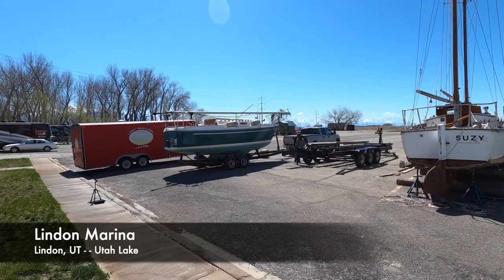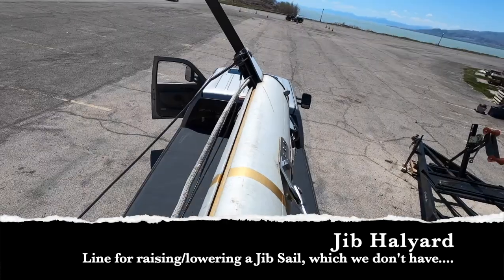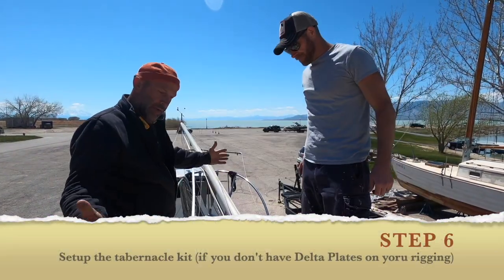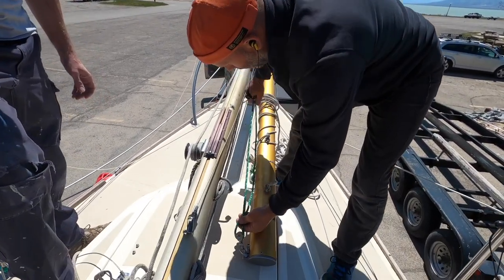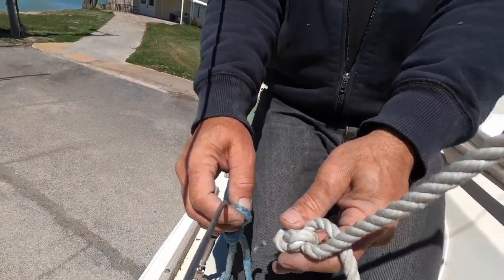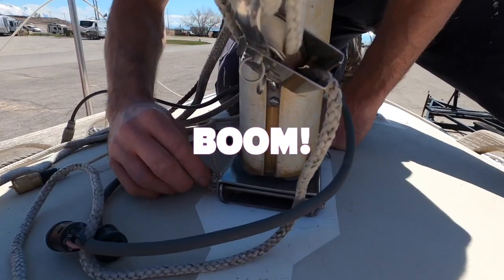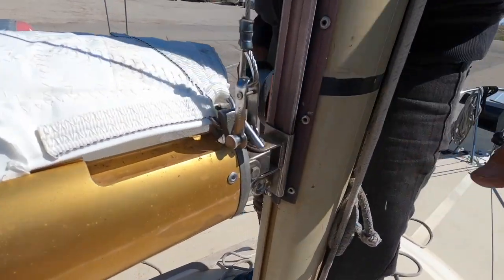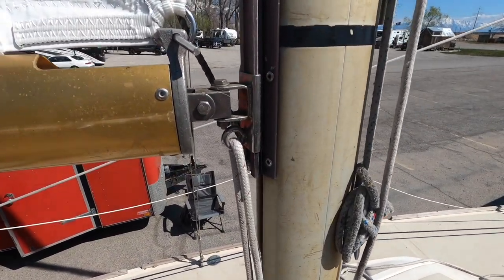Step the Mast | O’Day 25 | How to Raise the Mast on a Sailboat | Wandering Wassoms - S2 E12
This video is a step-by-step on how to raise the mast on an O'day 25' sailboat that is missing the delta plates.  Please comment to let us know what you think, what we're missing, what you do differently, and/or what you'd like to see us post in the next video!

We've put a lot of time & effort into creating this content to help other sailors learn how to sail; all we ask in return is that you please LIKE the videos & SUBSCRIBE to our channel!  Thank you, and happy sailing!

CHAPTERS:
0:00 Intro
4:48 STEP 1: Untangle everything
4:56 STEP 2: Setup a Temporary Forestay
6:04 STEP 3: Prepare the Mast Step (Plate)
6:30 STEP 4: Bring the Mast Forward
7:45 STEP 5: Insert front mast-step pin
7:56 STEP 6: Tabernacle kit setup
10:20 STEP 7: Prep the Boom
14:28 STEP  8: Connect Boom to Mast with Topping lift & Main Halyard
14:42 STEP 9: Insert Mainsheet Extension
15:07 STEP 10: Attach Mainsheet to Boom with the Extension rope
16:35 RECAP of all the steps so far
17:31 STEP 11: TEST the system before raising the mast
18:01 STEP 12: Step/Raise the Mast
18:32 STEP 13: Disconnect the Extension on the Mainsheet
18:59 STEP 14: Connect the Backstay
19:18 STEP  15: Insert Back Pin into Mast-Step
19:40 STEP 16: Connect the Roller Furler
20:11 STEP 17: Setup the Genoa Halyard & Sail
23:11 STEP 18: Setup the Mainsail
27:27 STEP 19: Put ‘yer boat in the water
28:19 STEP 20: GO SAILING!!